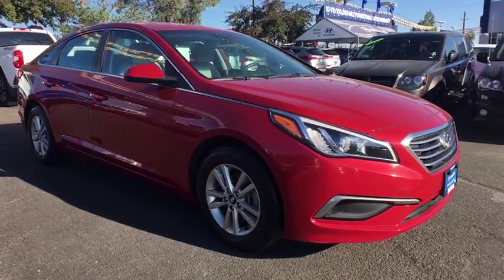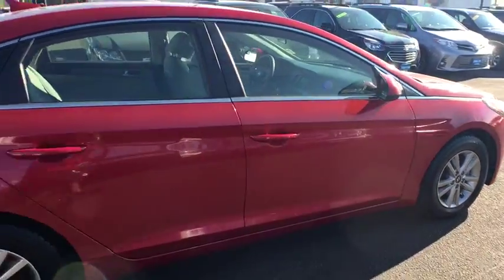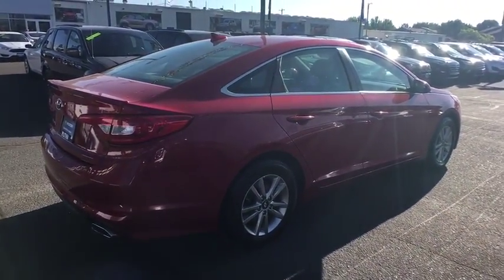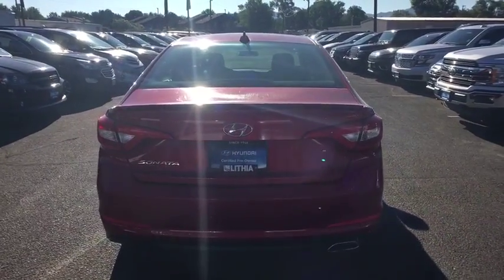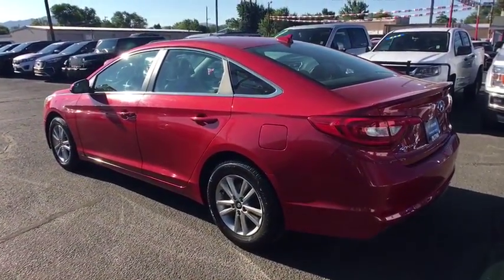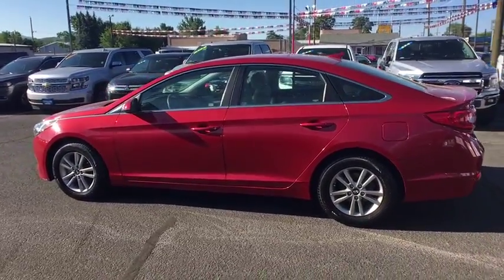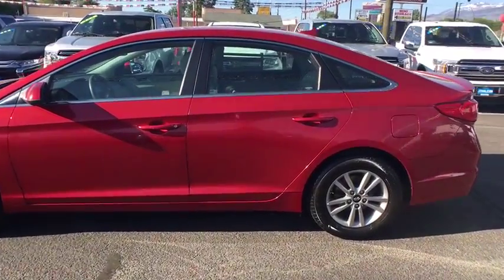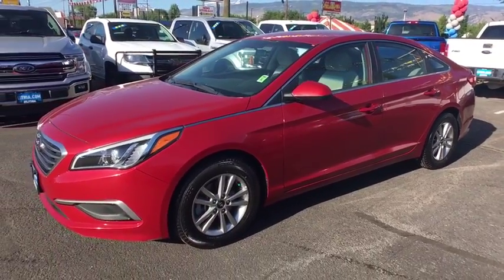2017 Hyundai Sonata Reno, Carson City, Northern Nevada, Sacramento, Roseville, NV HH455702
Used 2017 Hyundai Sonata available in Reno, Nevada at Lithia Hyundai of Reno. Servicing the Carson City, Northern Nevada, Sacramento, Roseville, NV area

Hyundai Certified CARFAX 1-Owner. SCARLET RED exterior and GRAY interior 2.4L trim. FUEL EFFICIENT 36 MPG Hwy/25 MPG City! iPod/MP3 Input Bluetooth CD Player OPTION GROUP 01 Aluminum Wheels Satellite Radio. CLICK NOW! KEY FEATURES INCLUDE: Satellite Radio iPod/MP3 Input Bluetooth CD Player Aluminum Wheels. Rear Spoiler MP3 Player Keyless Entry Remote Trunk Release Child Safety Locks. OPTION PACKAGES: OPTION GROUP 01. Hyundai 2.4L with SCARLET RED exterior and GRAY interior features a 4 Cylinder Engine with 185 HP at 6000 RPM*. EXPERTS ARE SAYING: The Sonata has more than ample passenger room for four adults. The front seats are well padded supportive and perfect for long-distance cruising. -Edmunds.com. Great Gas Mileage: 36 MPG Hwy. PURCHASE WITH CONFIDENCE: 10-Year/ 100000 mile Powertrain Limited Warranty 24-Hour Roadside Assistance for 10-Years/Unlimited miles 150-Point Inspection and Reconditioning 3-Month of No-Charge SiriusXM Satellite Radio All-Access Trial Some of our pre-owned vehicles may have unrepaired safety recalls. Check vinrcl.safercar.gov/vin/ Towing/Rental/Travel Breakdown reimbursement benefits Carfax Vehicle History Report WHO WE ARE: Lithia Hyundai of Reno sells new Hyundais certified pre-owned Hyundais and used cars trucks and SUVs! We have excellent finance options as low as 0% on select models in addition to all avilable Hyundai incentives and rebates! We also specialize in second chance financing! We are located in Northern Nevada at 2620 Kietzke Ln. Our hours are Monday-Saturday 8: 30am - 8pm and Sundays 10am - 6pm. 100% customer satifaction is our priority! Price does not include $449 Dealer doc fee taxes and license fees. Price contains all applicable dealer incentives and non-limited factory rebates. You may qualify for additional rebates; see dealer for details.